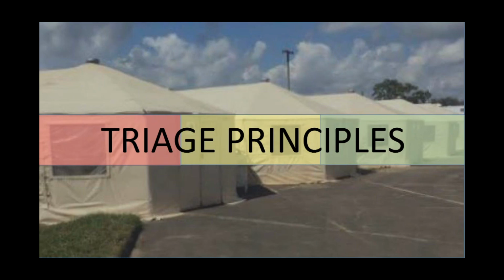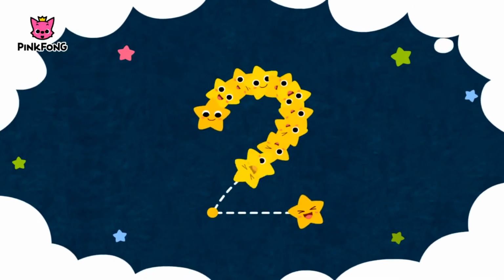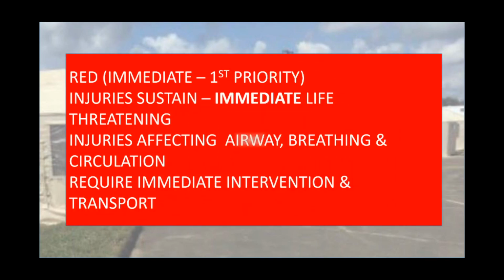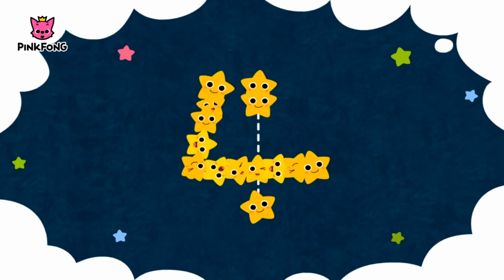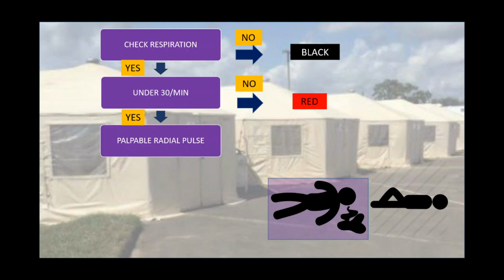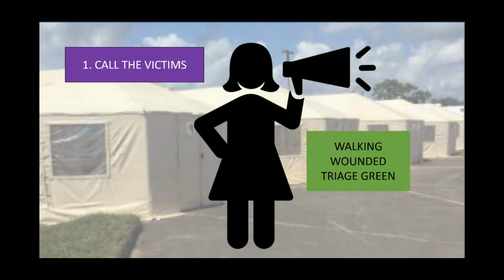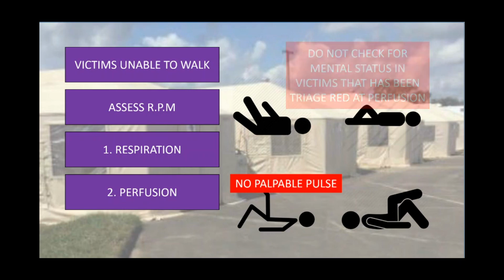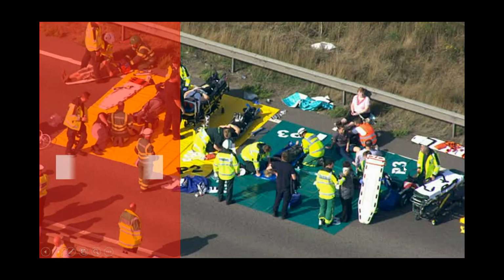Disaster Response Part 3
E-LEARNING IN TEACHING EMERGENCY DISASTER RESPONSE (ELITE DR) AMONG UNDERGRADUATE MEDICAL STUDENTS